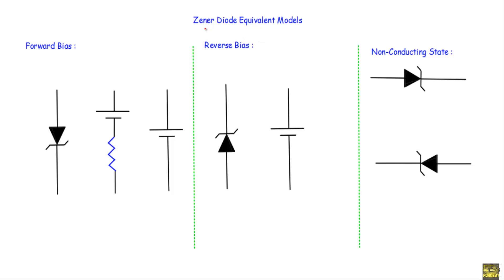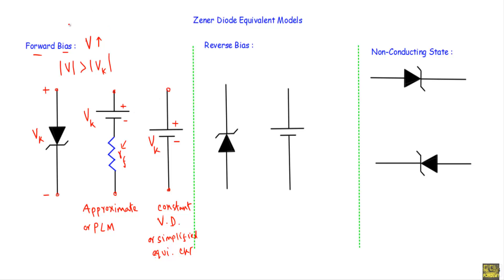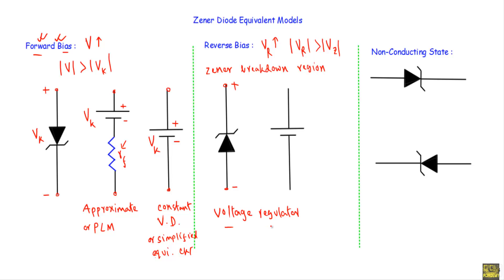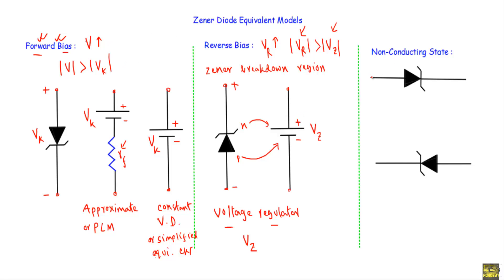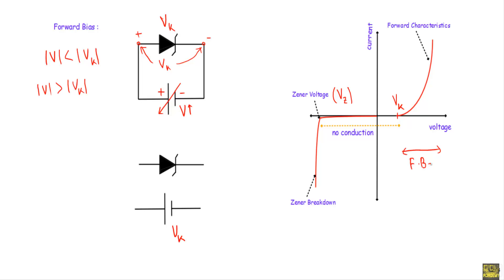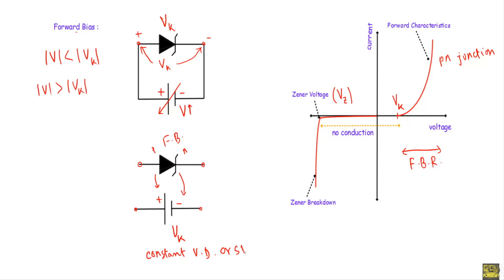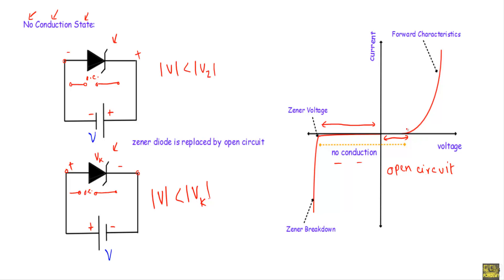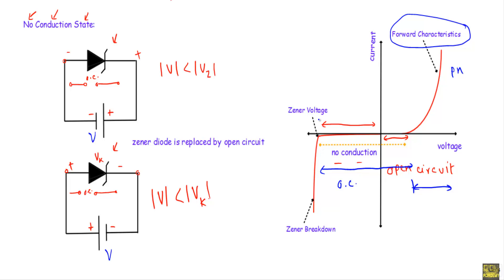Zener Diode Equivalent Circuit Models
In this video, I showed how to replace zener diode with different equivalent circuits at different bias conditions...